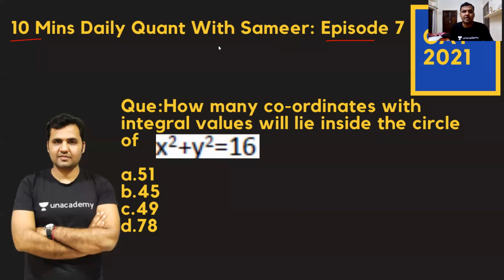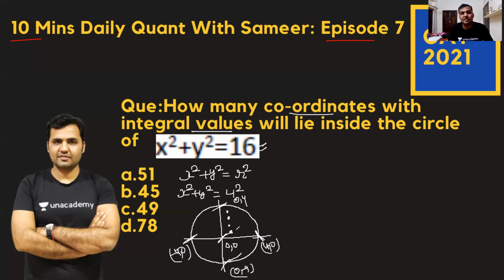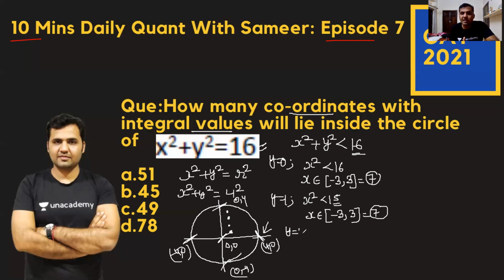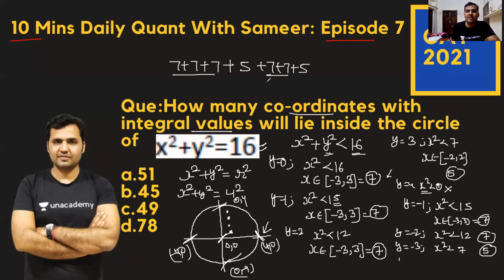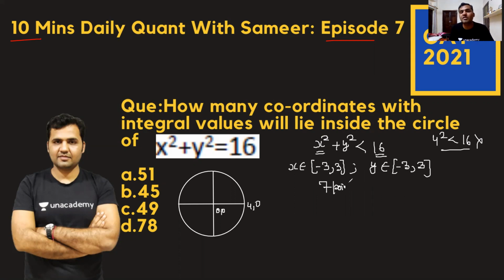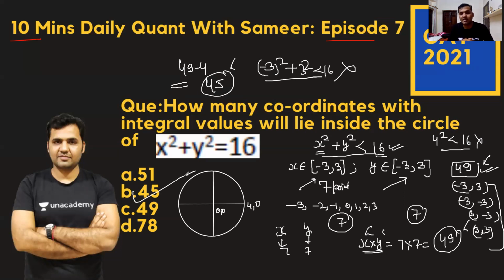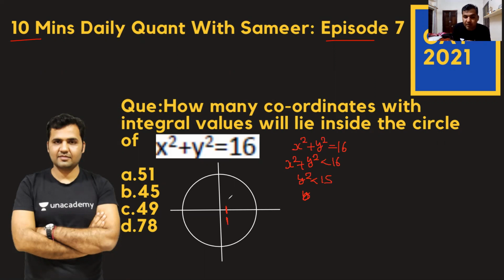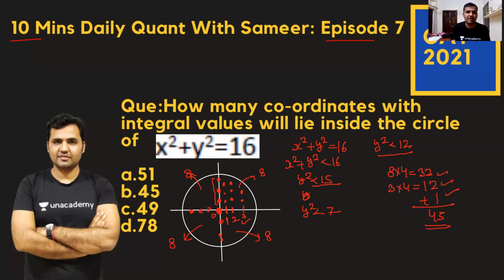10 Mins Daily Quant Practice With Sameer : Episode 7 (Integral Points Inside The Circle)